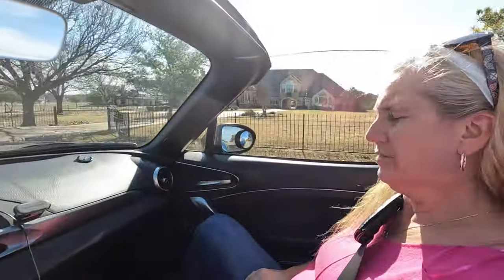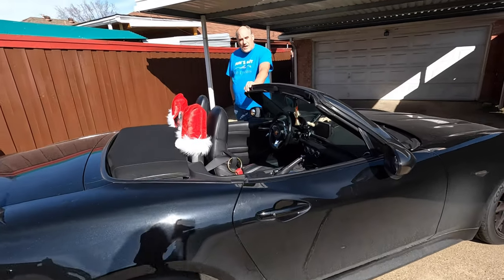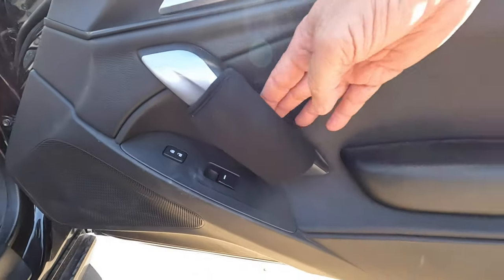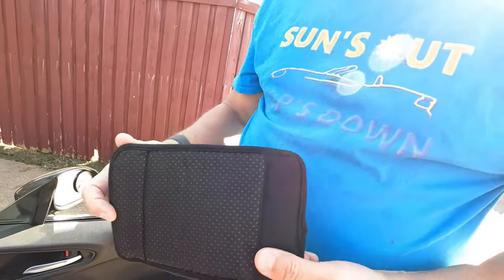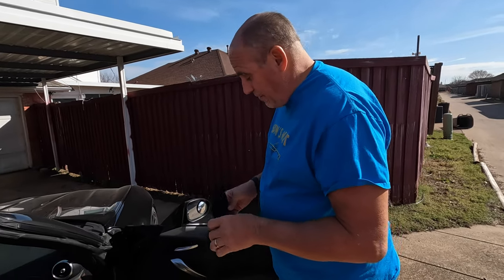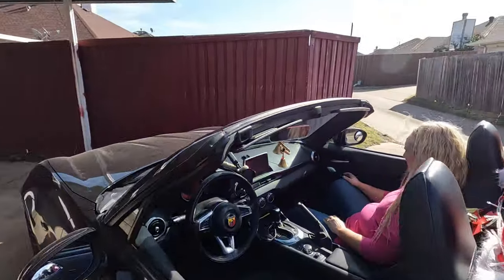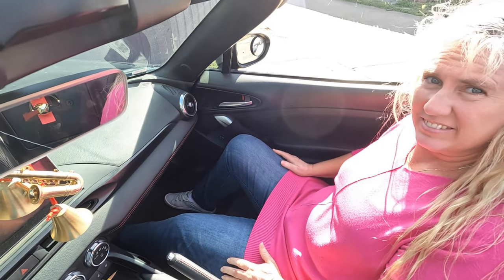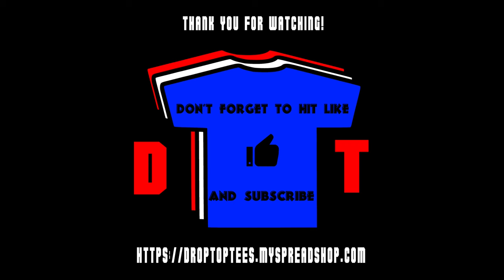How To Solve the Door Handle - Knee Problem on a 124 Spider or MX-5 ND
While not a big problem, on longer trips, the door handle can cause discomfort if you rest your knee on it.  Here is how to solve that problem.

Here is a link to the product we bought off Amazon